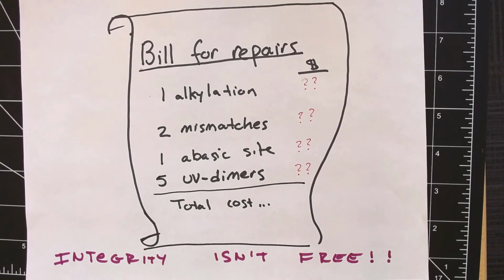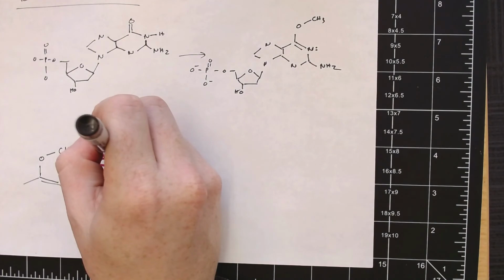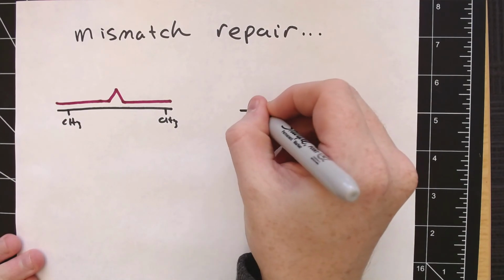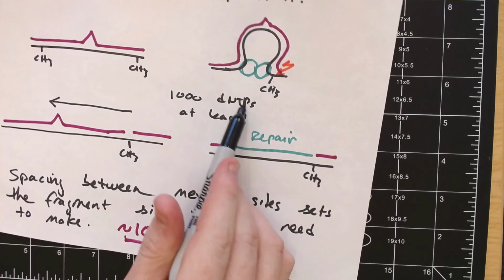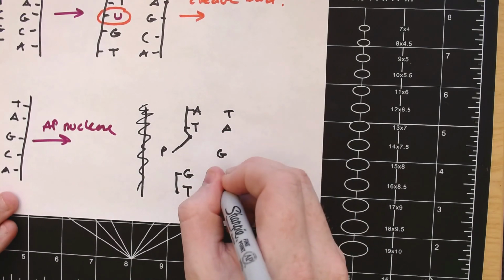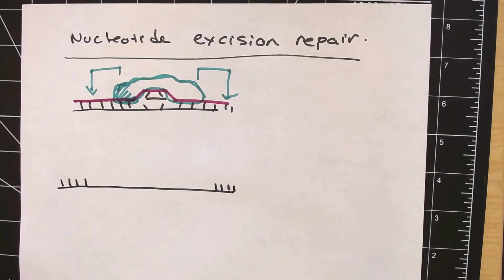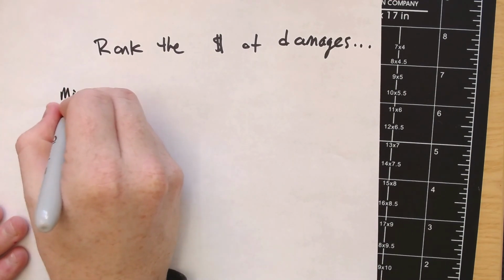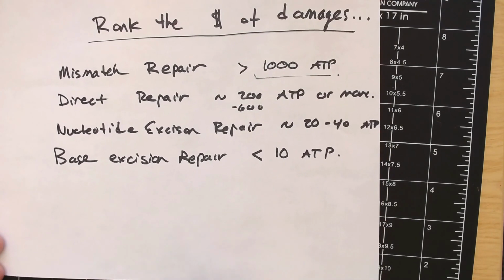Lecture4 AccesoryVideo CostsOfRepairs